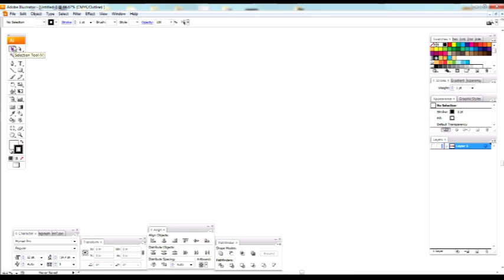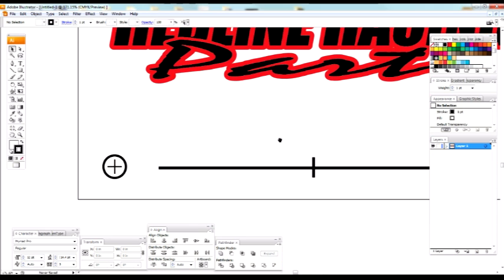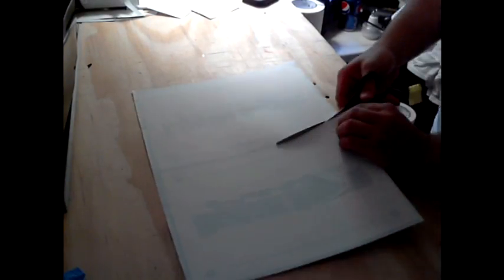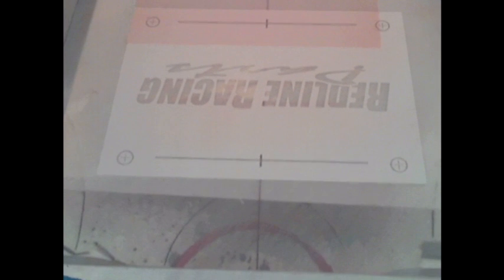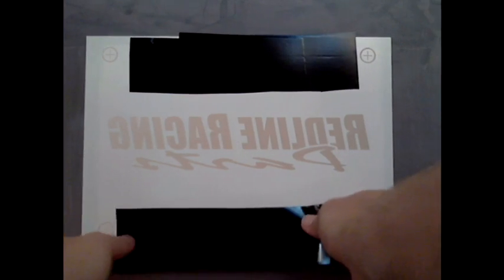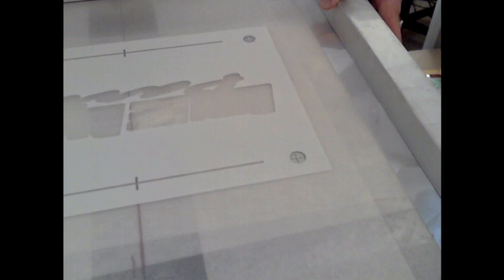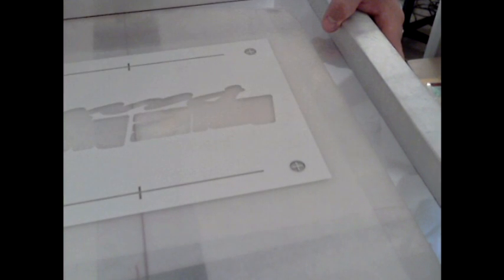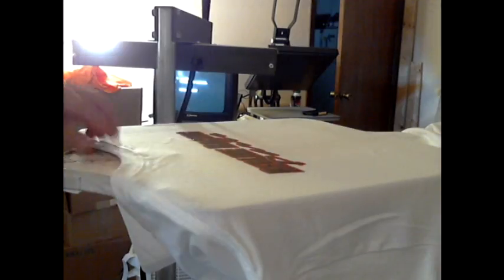Screen Printing with Vinyl 2 Color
A how to video on how to screen print with vinyl. In this video I show the steps I take to make it happen using my vinyl plotter to make this 2 color screen print.